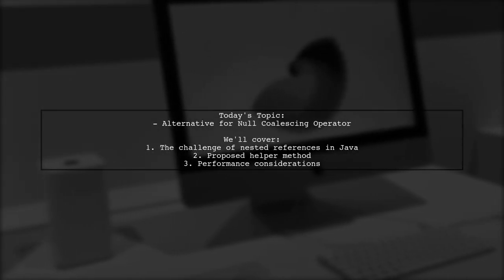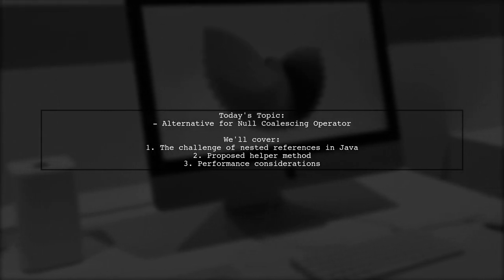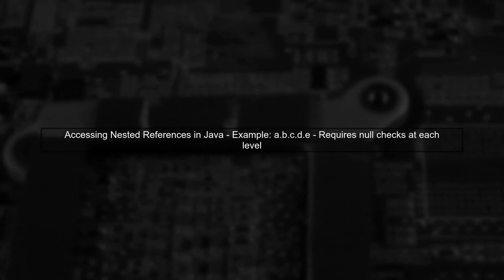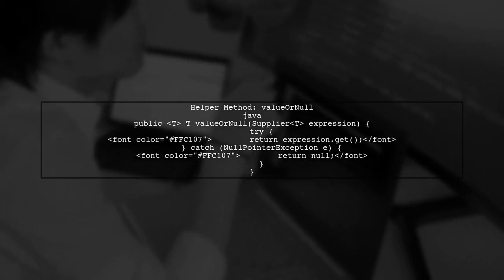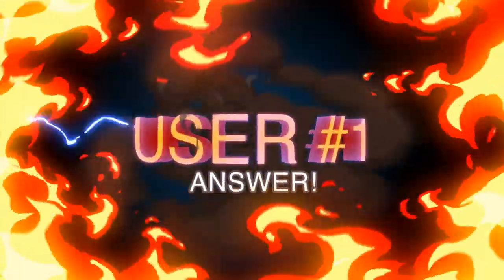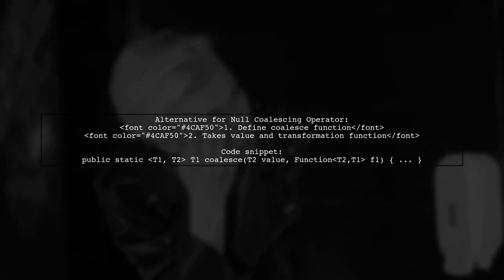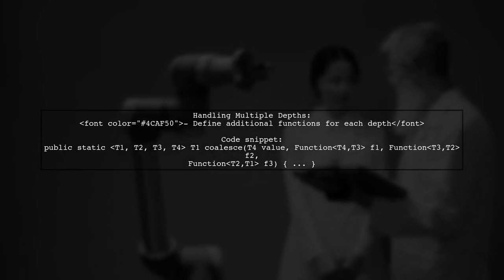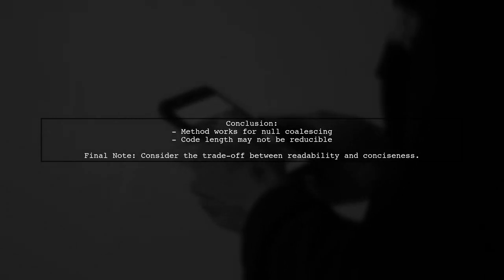Best Alternatives to Null Coalescing Operator in Programming Explained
In the world of programming, handling null values effectively is crucial for building robust applications. The null coalescing operator is a popular tool for managing these values, but it's not always the best fit for every situation. In this video, we’ll explore some of the best alternatives to the null coalescing operator, providing you with practical insights and examples to enhance your coding skills and improve your error handling strategies. Join us as we dive into these powerful techniques!

Today's Topic: Best Alternatives to Null Coalescing Operator in Programming Explained

Related to